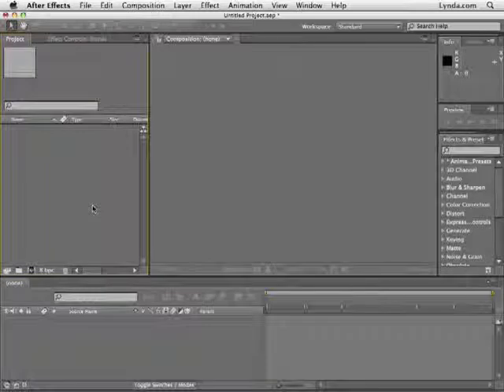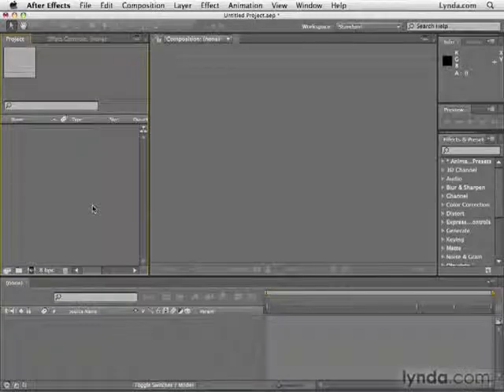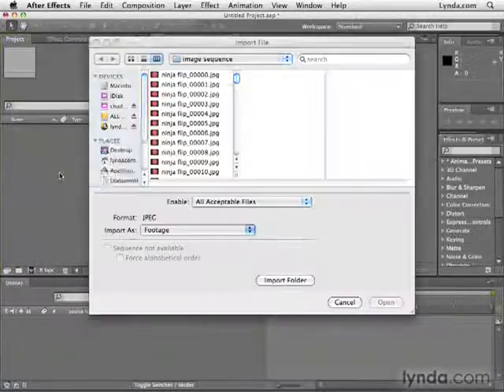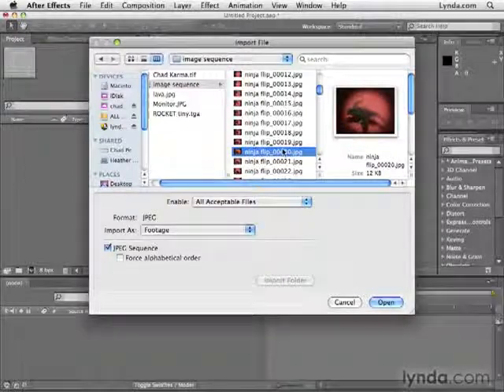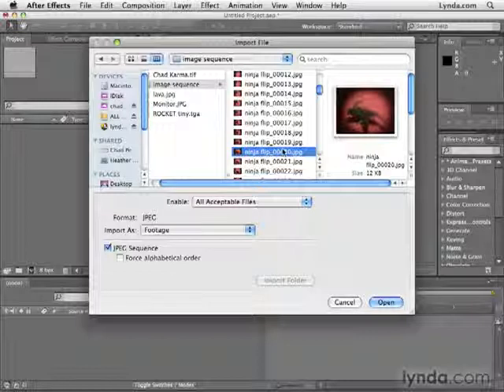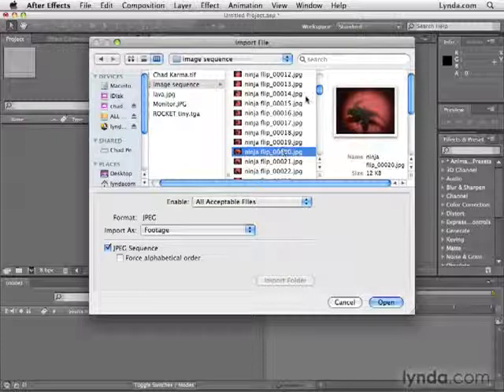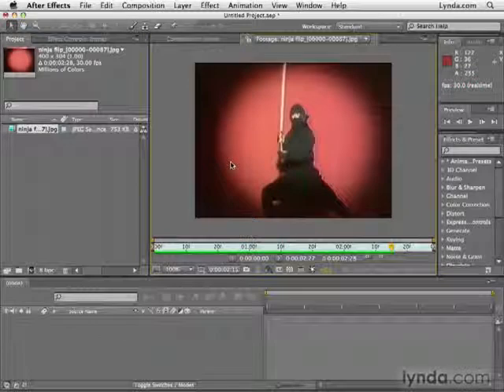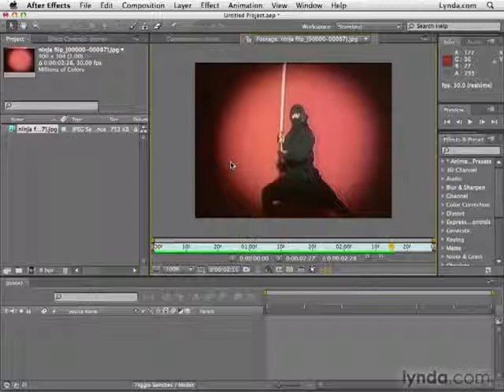Adobe After Effects CS4 Tutorial 19 - Sequences